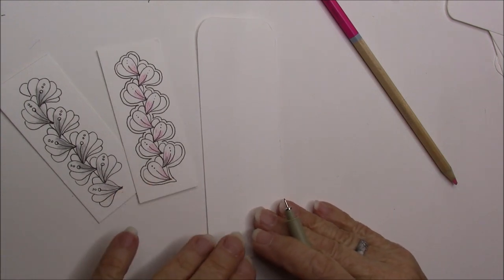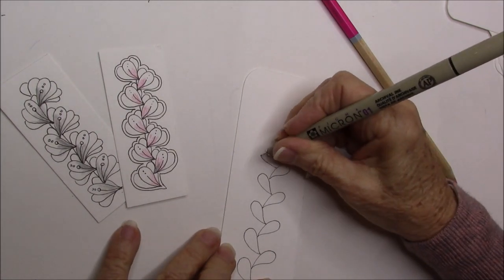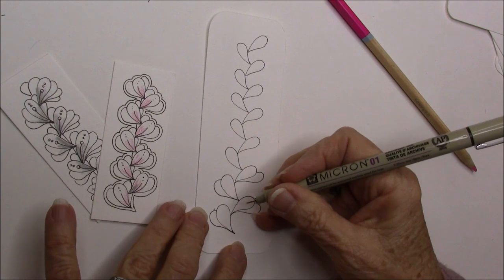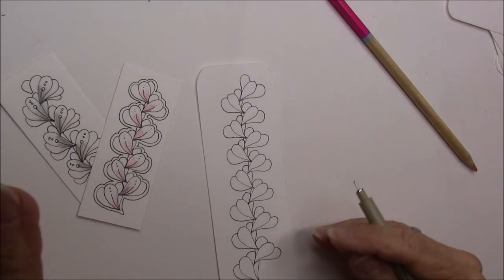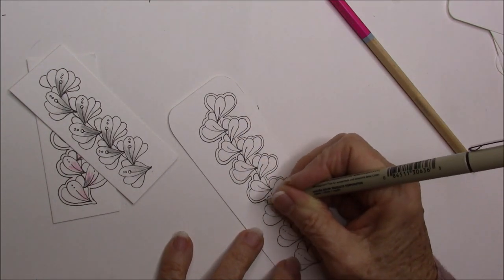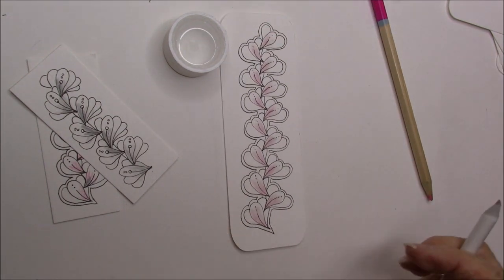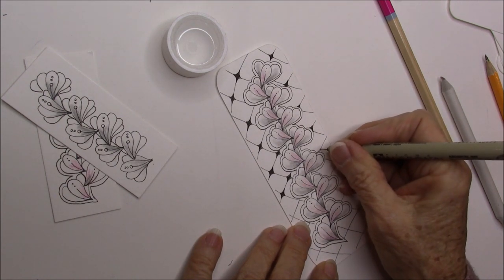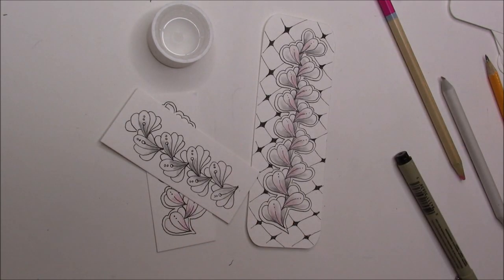Andromeda Tangle Art Lesson #491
Andromeda by Lily Moon is a great border tangle, I am tangling in a book at this time. It is scriptures that you can journal in and the borders are so fun to tangle on.  I have been looking for fun tangle to add to my scriptures. This one fits the task.  I also love to make bookmarks and you can make some awesome bookmarks with Andromeda.